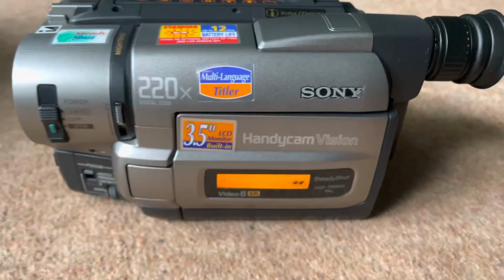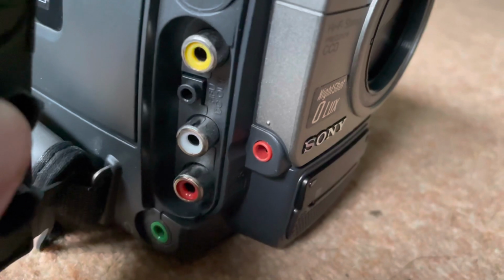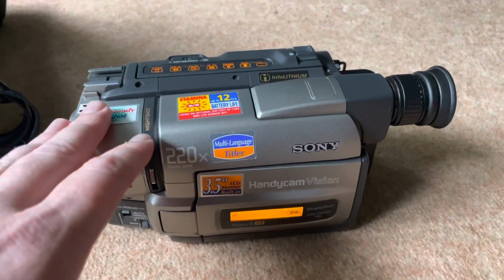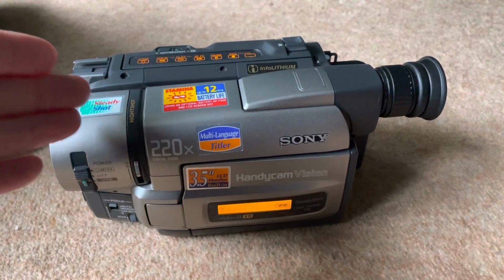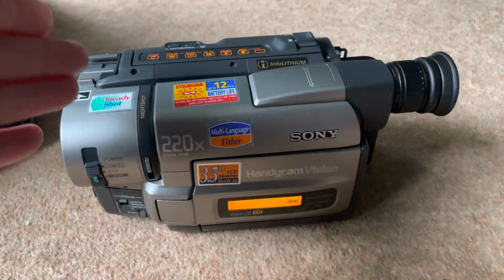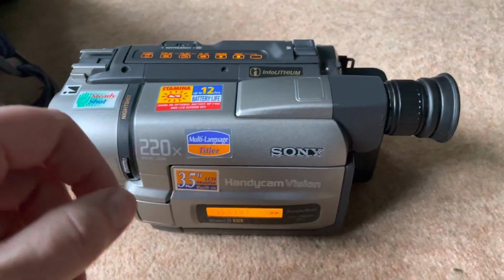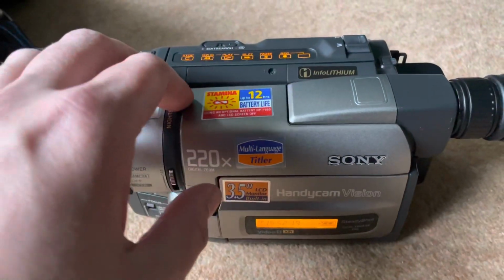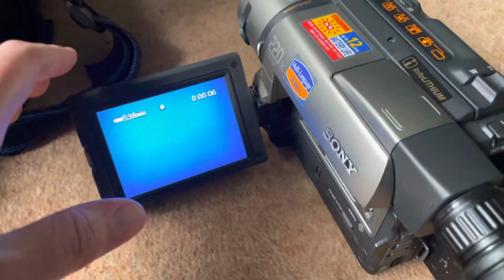Looking At A Sony TRV45 In 2021!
A look over my most recent eBay pickup plus taking about PAL/NTSC units and the differences (sometimes with the very same models)￼